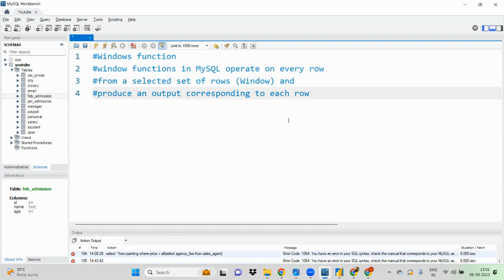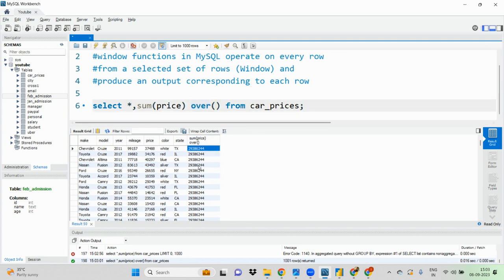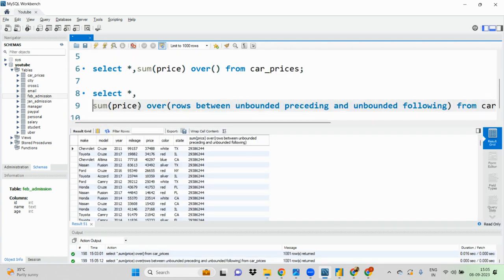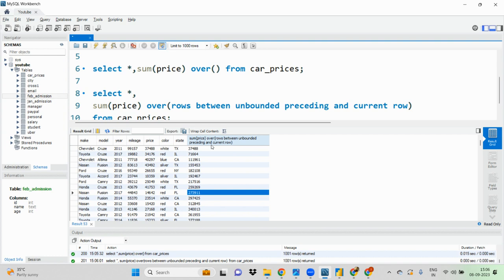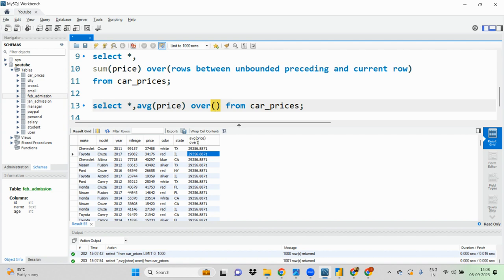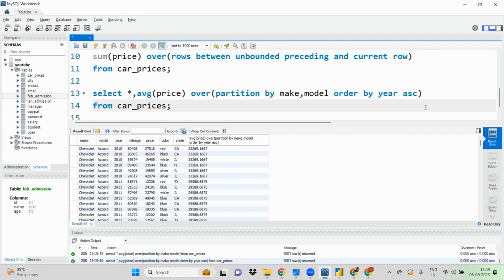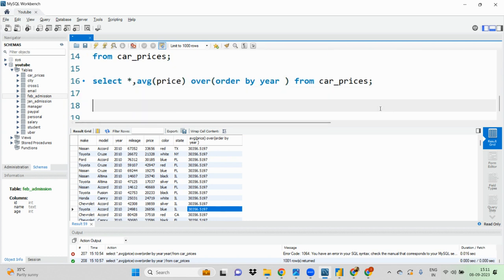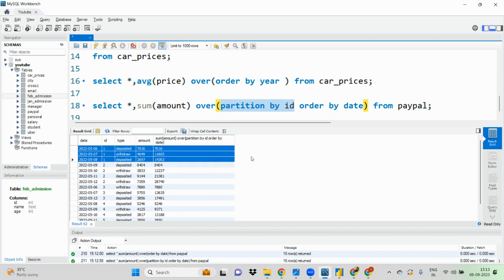Windows Function | Aggregated Windows Function